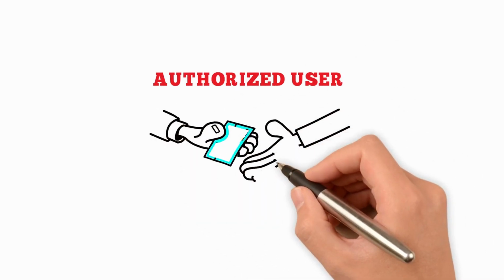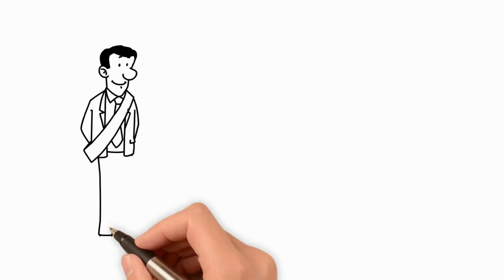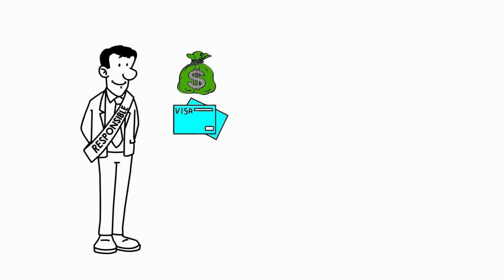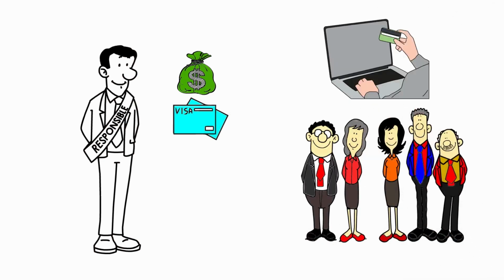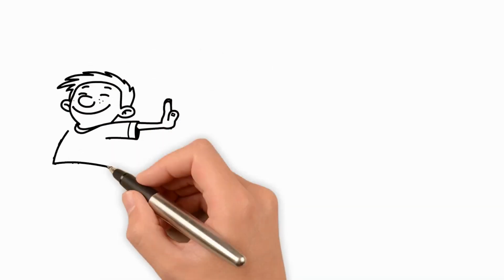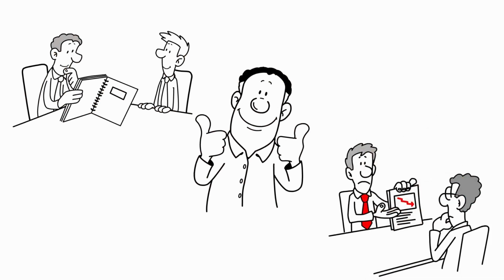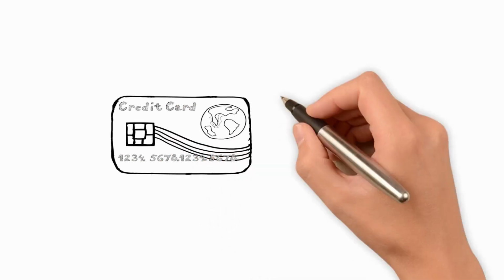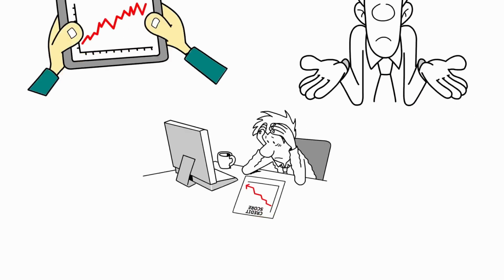Credit Genius U 9 of 16 The Authorized User Trap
Paragon Credit Advisors provides credit restoration services and credit education. We are dedicated to helping you develop the correct behaviors with your credit.